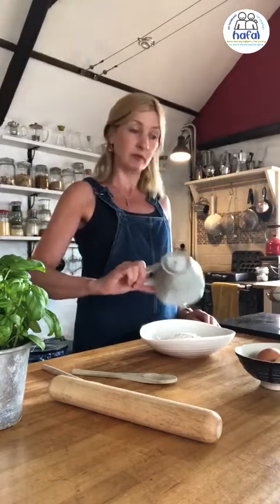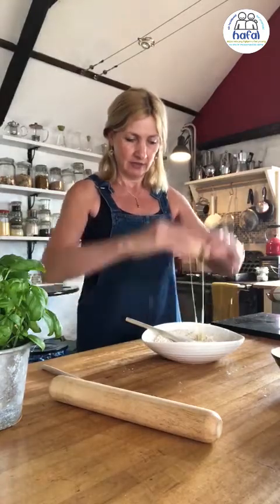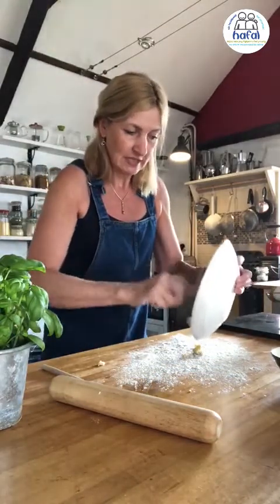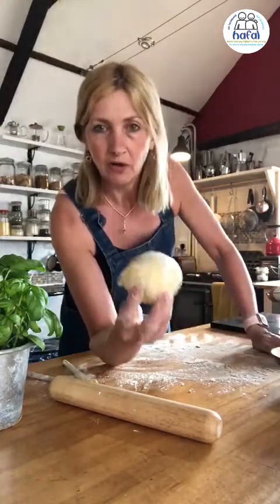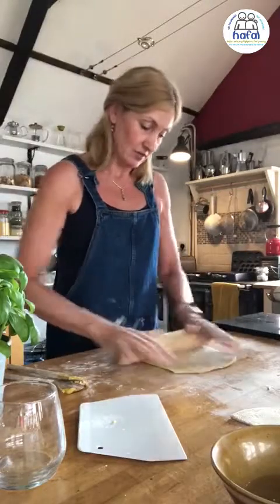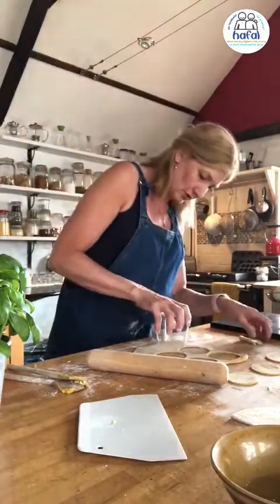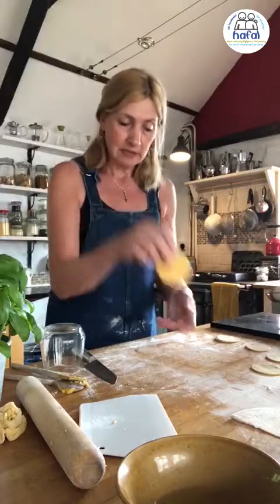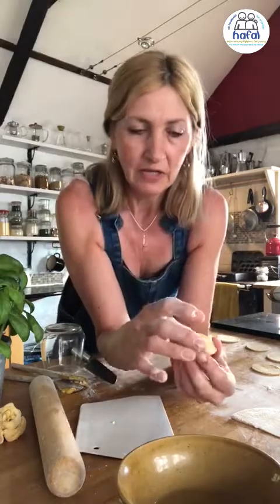Making tortellini with Lisa Fearn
Home cooking can be a great way to take your mind off things and enjoy some healthy, tasty foods. Here's TV chef Lisa Fearn with another fab video, this time showing you how to make your own delicious tortellini! 😋